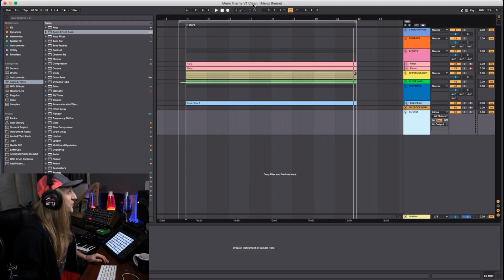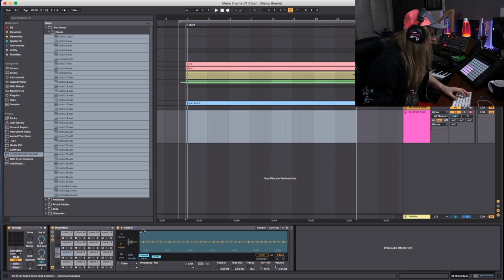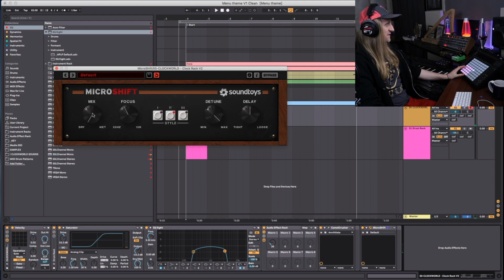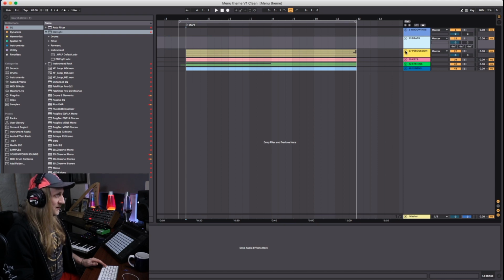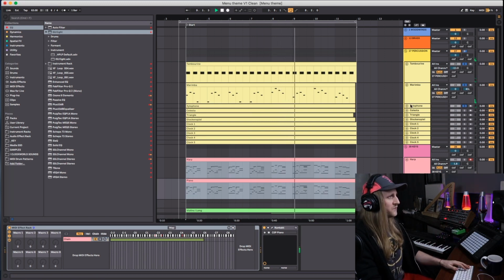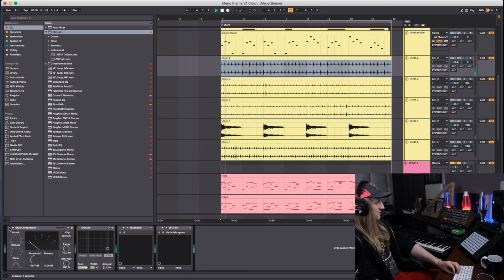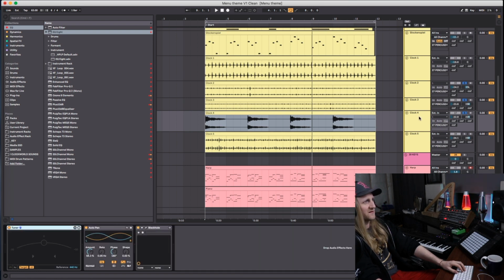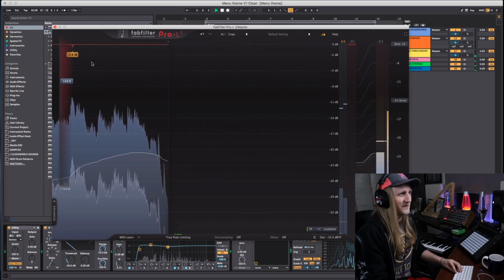ClockWorld Game Audio Series - Part 2 - The "Clock Rack", Templating, Composing Main Menu Theme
In part 2 of this Game Audio Series I go over how I programmed a Drum Rack inside of Ableton to have custom samples ready and playable (in this case, clock sounds) to add to and build music around for the sake of tying the game's theme together - though this is a production technique that is useful for many many things. I then talk about templating for a few minutes before moving on to breaking down the Main Menu Theme Music that I composed for the game in terms of it's composition, arrangement and some of the mix elements to bring some life and dynamic to the track.

0:00 - Introduction
3:05 - Building the "Clock Rack"
16:10 - Templates / Templating
22:59 - Main Menu Theme Idea Introduction, Keys & Harps
26:25 - Main Menu Theme Percussion
28:22 - Main Menu Theme Strings
30:24 - Main Menu Theme Synths & All Instruments without Clock Sounds
31:08 - Main Menu Theme Clock Sounds & Effects, Automation
39:36 - Main Menu Theme All Sounds Together
40:32 - Extra Ideas
41:43 - Master Bus Processing, Loudness for Game Engine
44:33 - Conclusion

*** ERROR CORRECTION, at 38:11 I tick my tuner up to 441hz thinking that's cool, this is a momentary brain lapse.. clearly 440hz was correct but you see I am trying to summon our alien overlords so like, take it easy :)

If you think I'd be a fit to work or collaborate on a recording, production, mixing or songwriting for your project, please send an email to

Jasio Kulakowski is a Billboard Charting and Juno Nominated Musician, Composer, Songwriter and Producer currently based in Calgary, Canada.